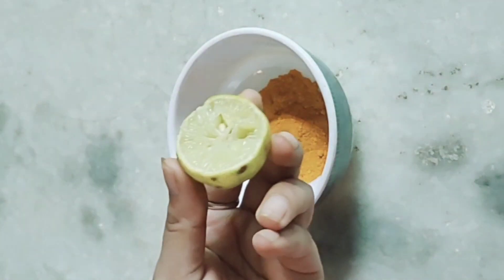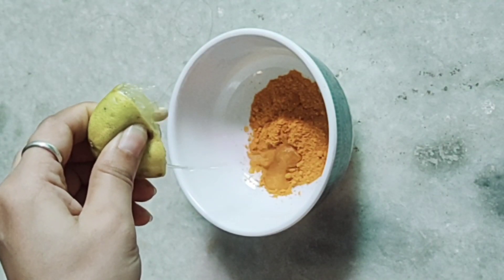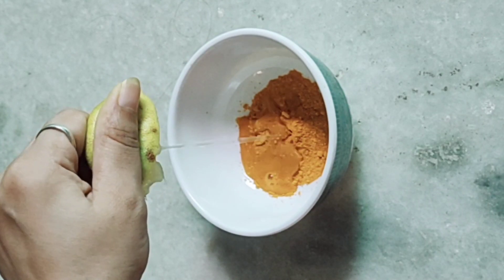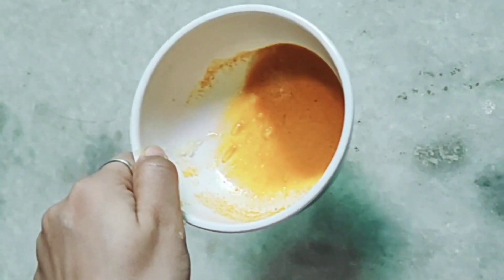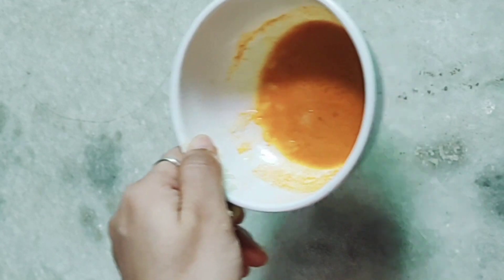How to Lighten Dark Elbow Knees and Ankles || Lightening Dark Elbow || Remove elbow & Knee darkness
Hello Friends

 Today's Video 👇
                 How to Lighten Dark Elbow Knees and Ankles || Lightening Dark Elbow || Remove elbow & Knee darkness || Get Fair Elbow And Fair Knees